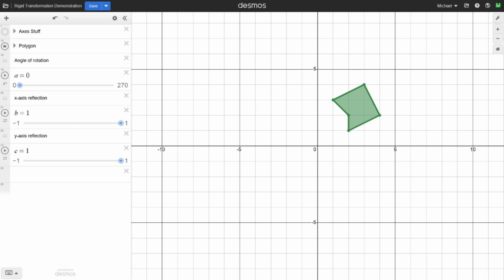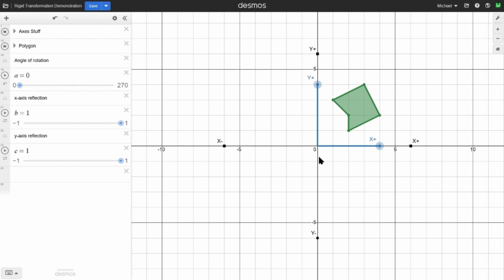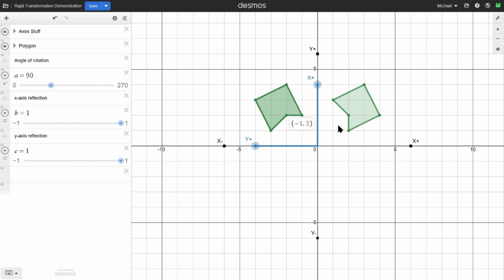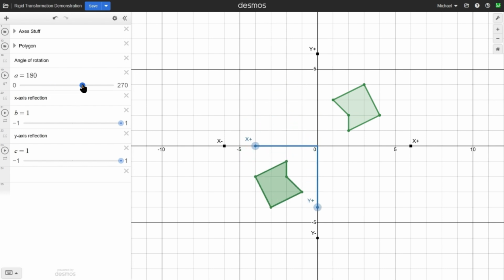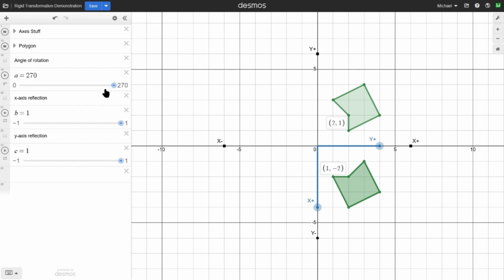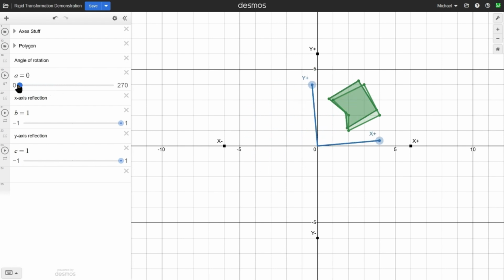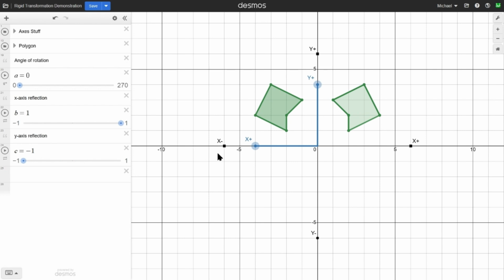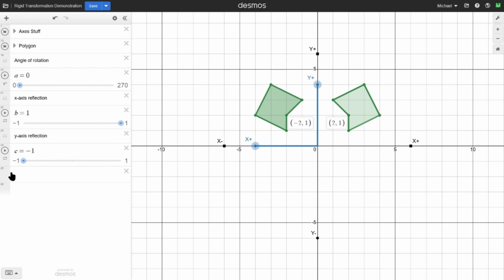3.4.2 Rigid Transformation Demo